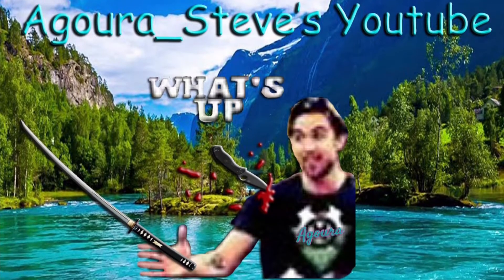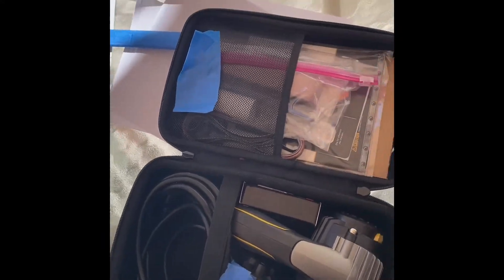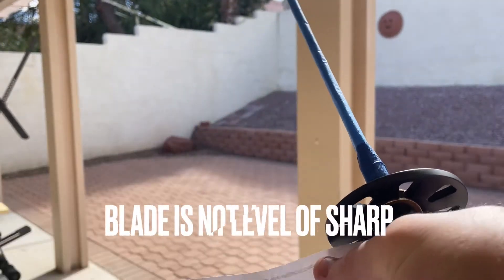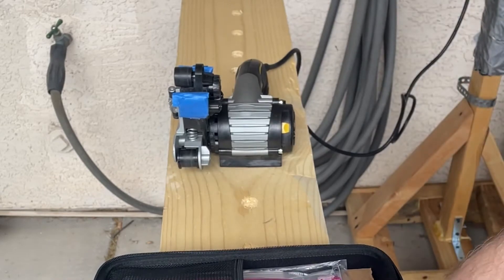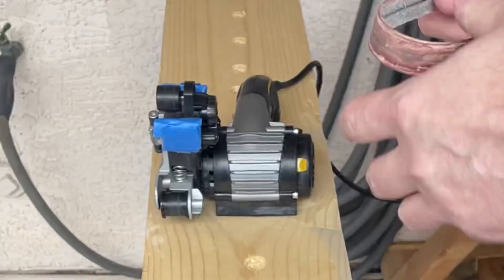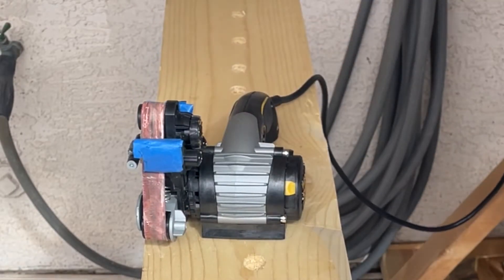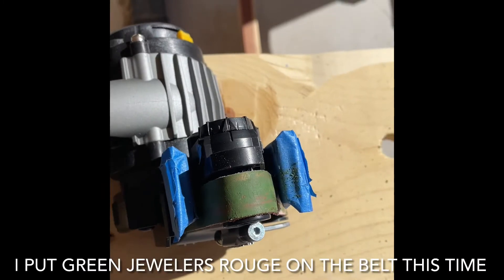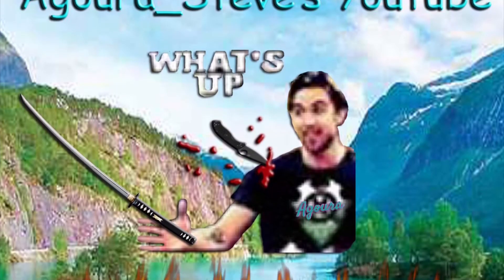Stropping a Sword with a Ken Onion Work Sharp - method - (alternative or compliment to a paddle)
(2 minutes, 22 second video)